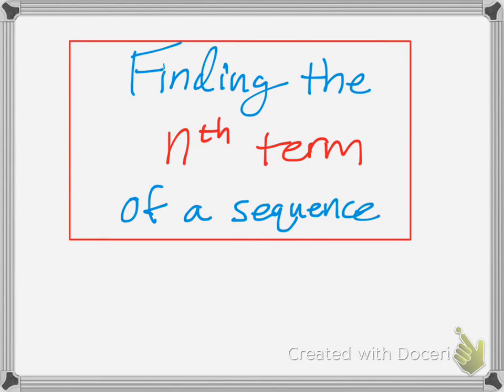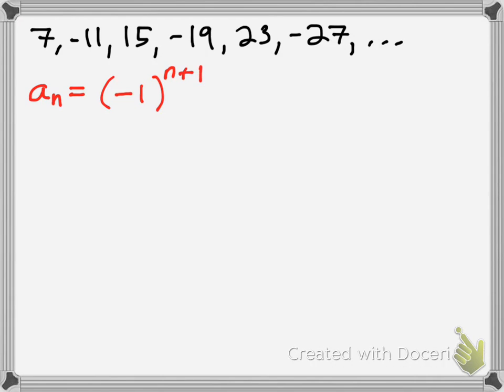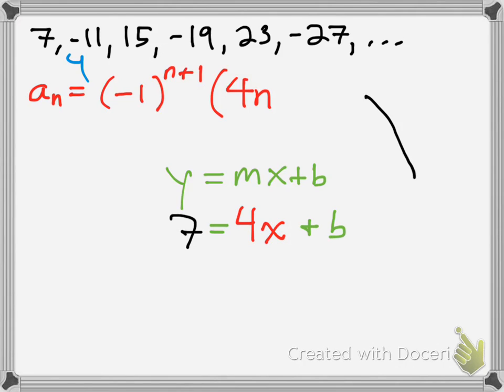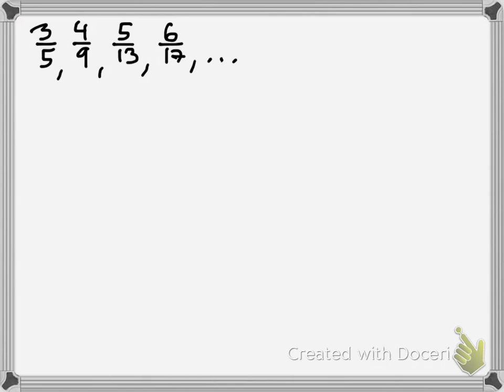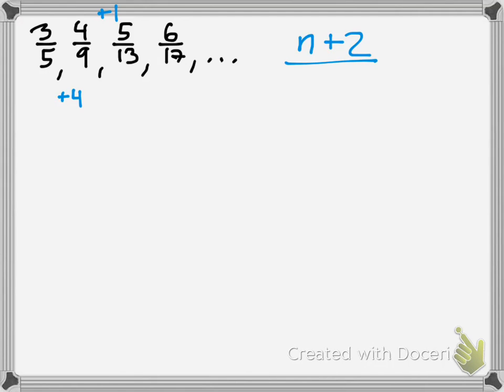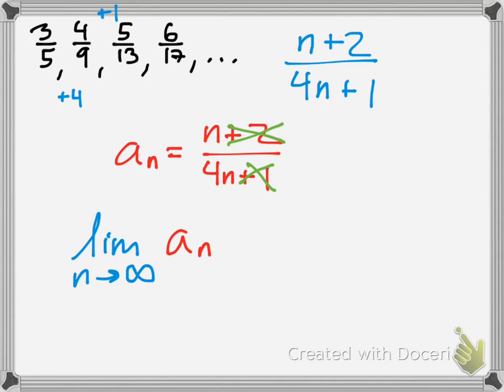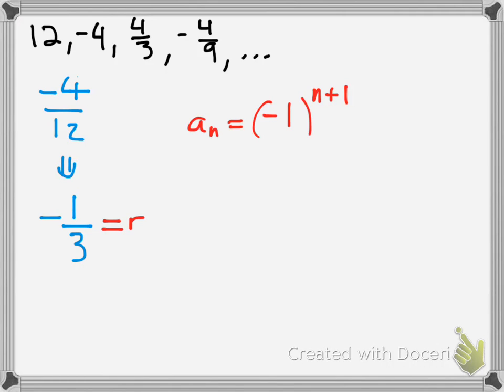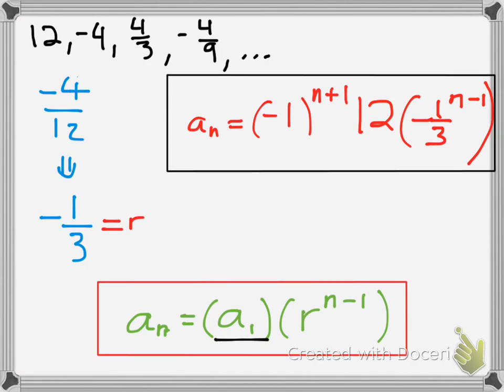Determining the nth Term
Using intuition and math